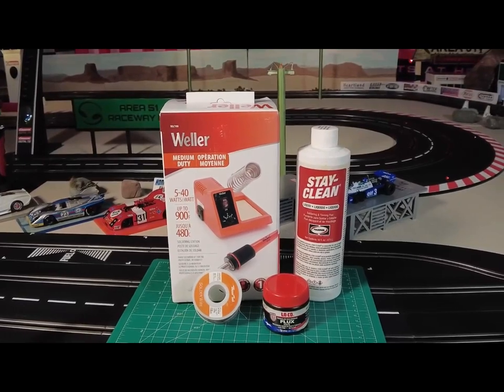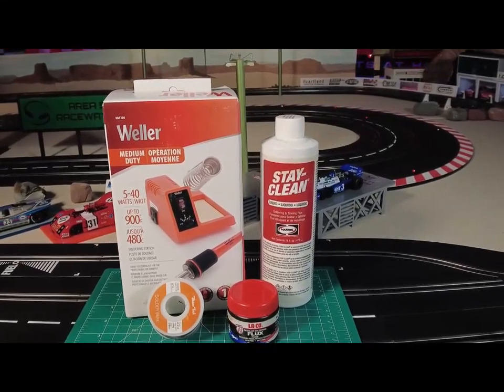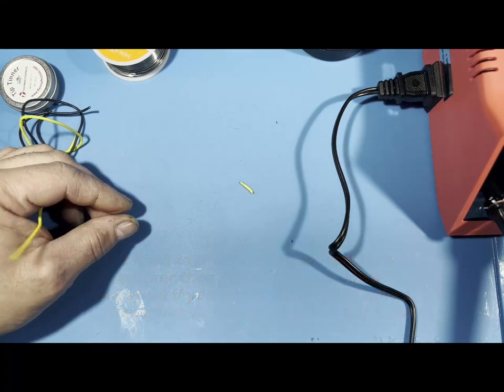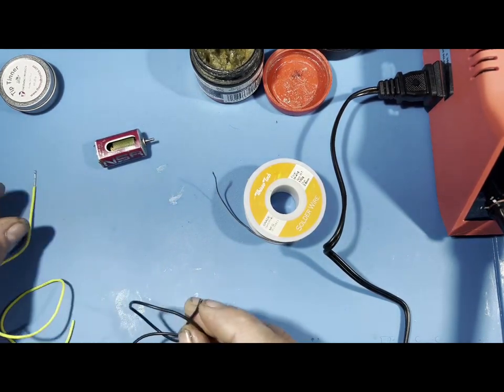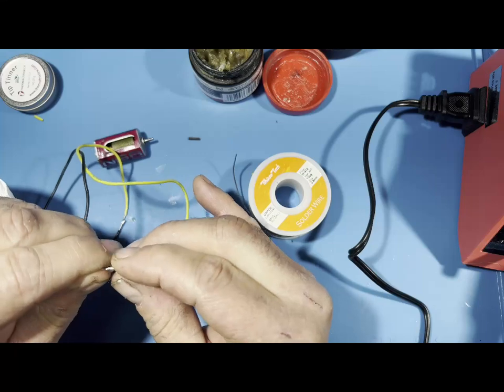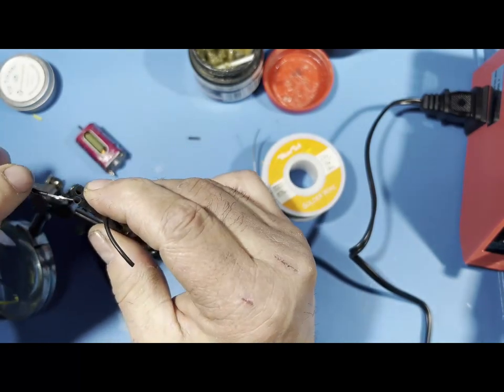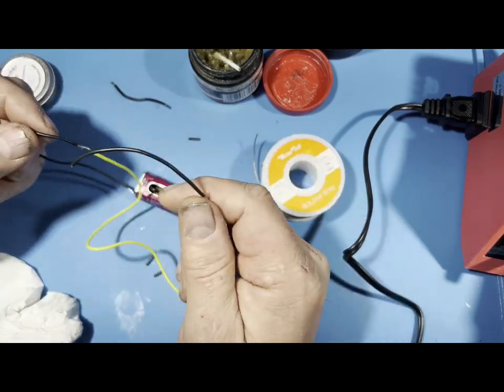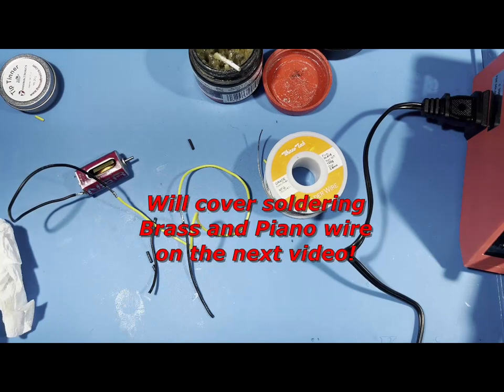Soldering Basics Part 1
This video is to encourage beginners to start in soldering.
Links to what is in the video
Soldering Iron
Stay Clean Flux
Paste flux
Helping hands
Wire strippers
Tip Tinner
Soldering iron tip cleaner
1/16 shrink tubing